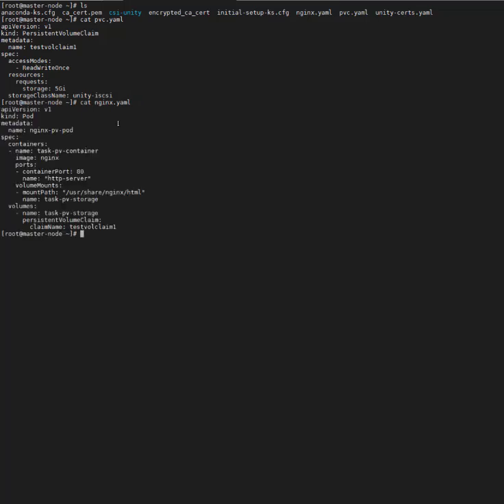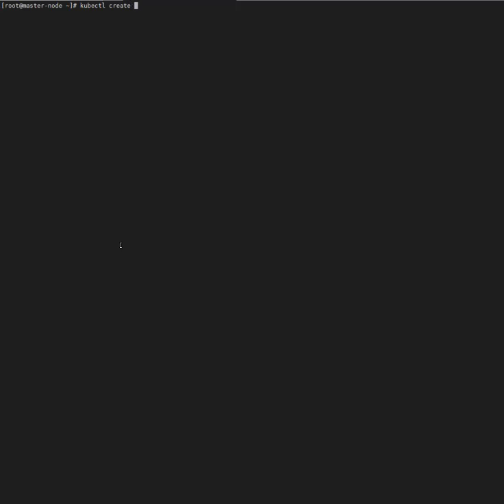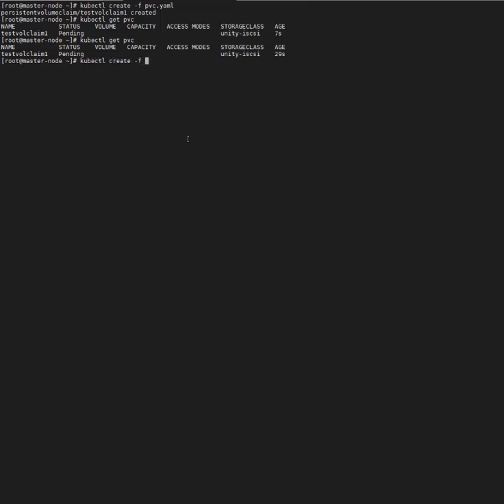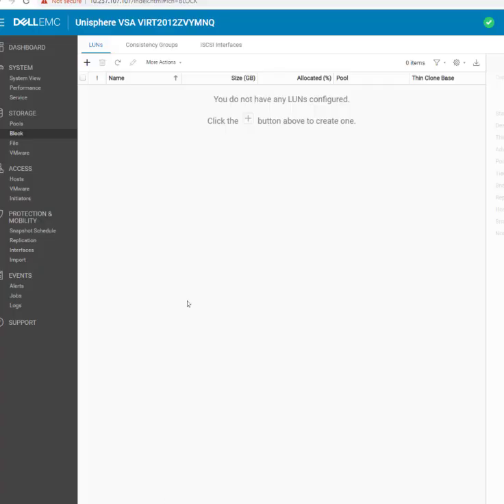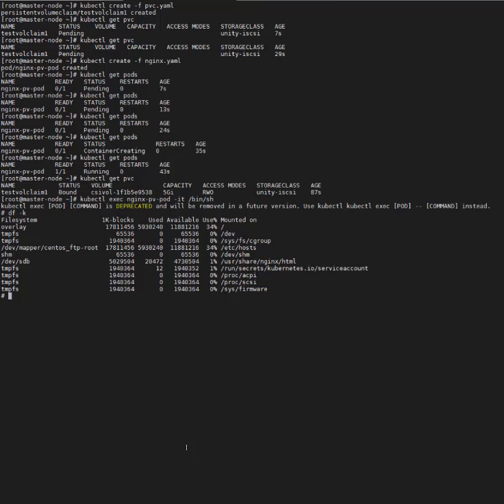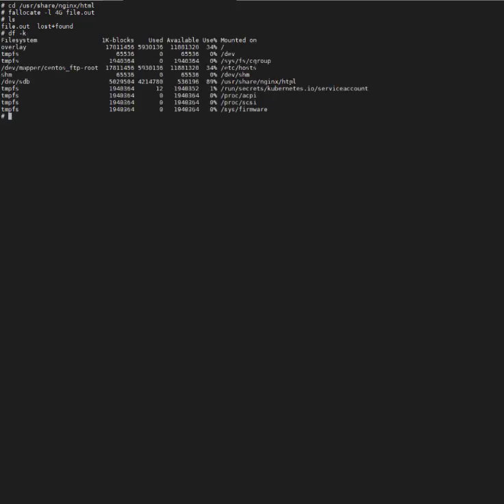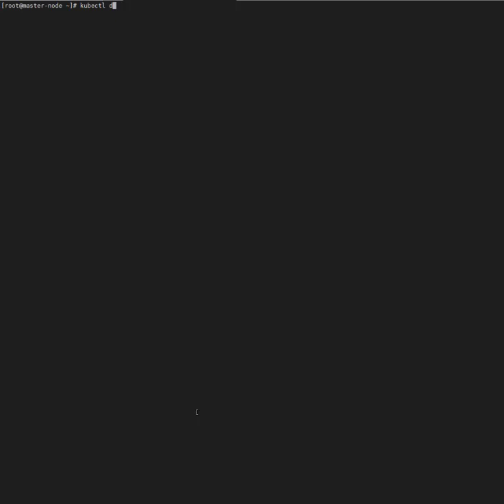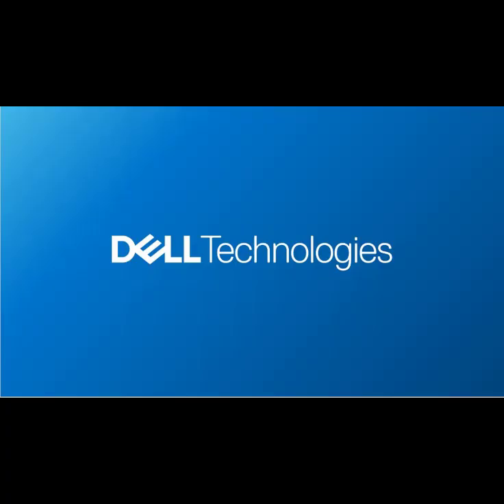Using CSI driver for Unity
After installing the driver we will look at how it is used.